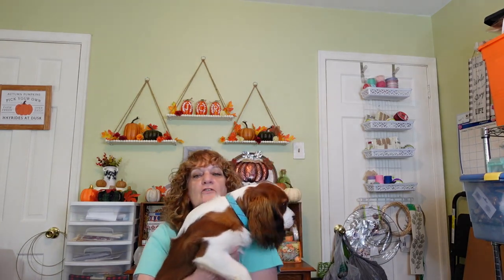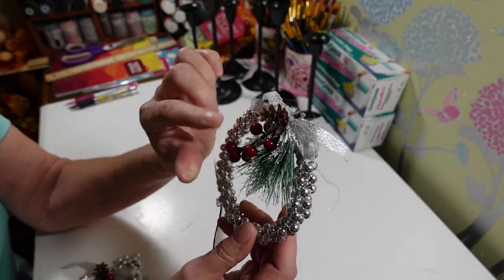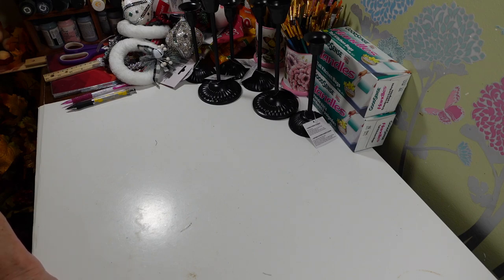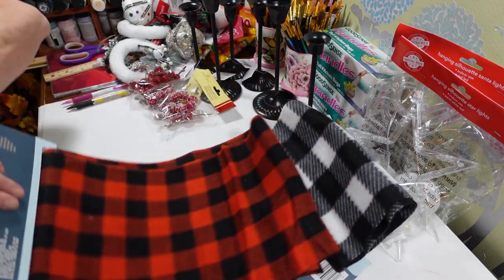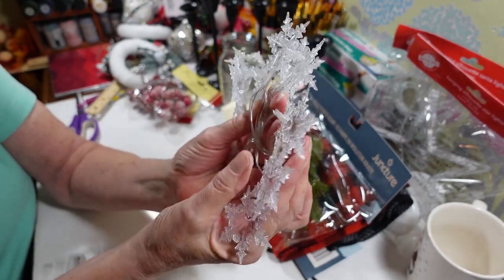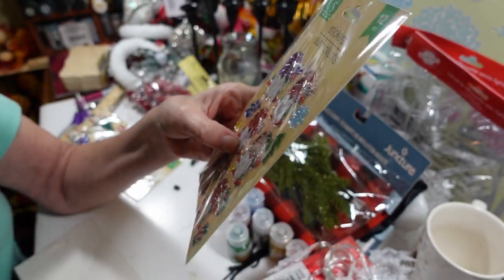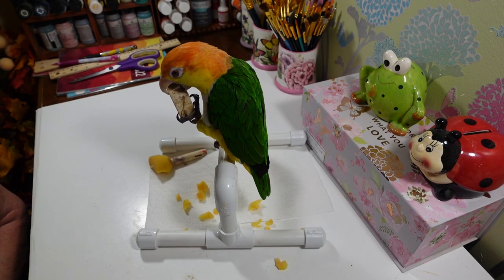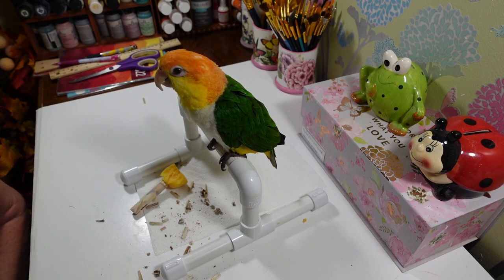NEW DOLLAR TREE HAUL 🤑 10/14/22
NEW DOLLAR TREE HAUL 10/14/22. SO MUCH TO SEE. Lots of new items. Visit from Benny and Sweet Pea is crazy today. I hope you enjoy this haul. 😃